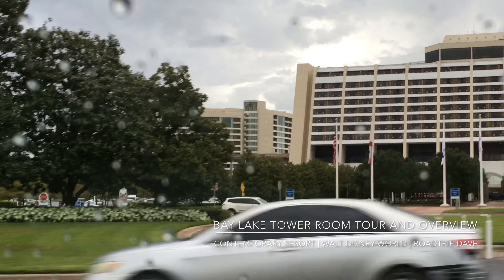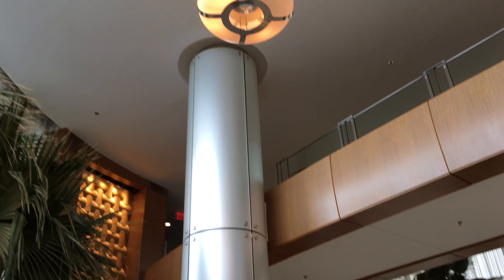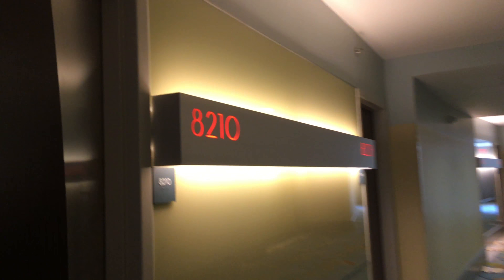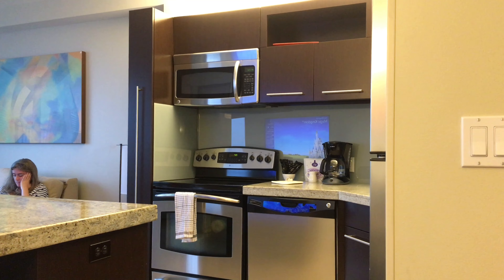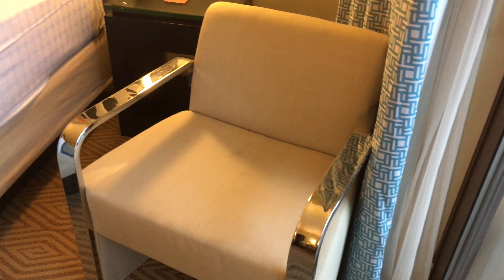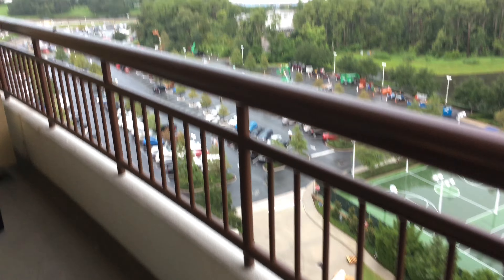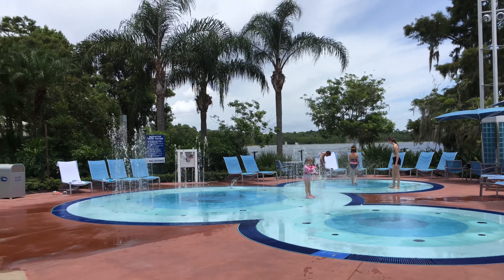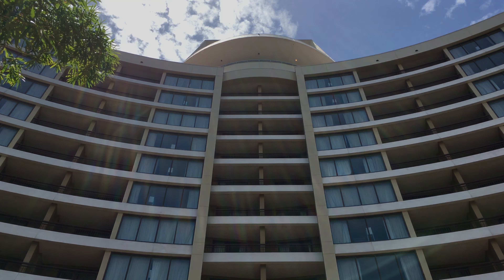Bay Lake Tower | Contemporary Resort | Walt Disney World | Hotel and Room Tour 2018 | 4K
Here is the first hotel that we stayed in during our Walt Disney World 2018 vacation, and it was a beauty! Take a tour of the Disney Vacation Club Bay Lake Tower at Disney's Contemporary Resort, including a personal tour of our 1-bedroom villa that we were blessed to stay in!

While my video does not give a tour and overview of the entire Contemporary Resort, I made sure to get a complete overview of the Bay Lake Tower.

Sit back, relax, and enjoy this video, Dave's Roadies!

For more information about Bay Lake Tower at Disney's Contemporary Resort, please

Video Intro: "Come Along" by Gotthard

Be sure to set your clock and calendars for Monday Night Roadtrippin' live streams here on my channel every Monday night at 9 PM ET!

Don’t forget to also click the “Bell“ icon for notifications when new videos come out!